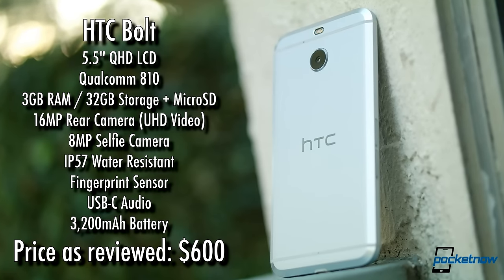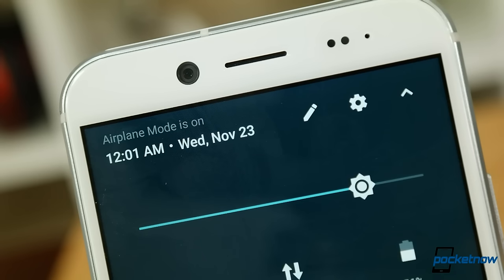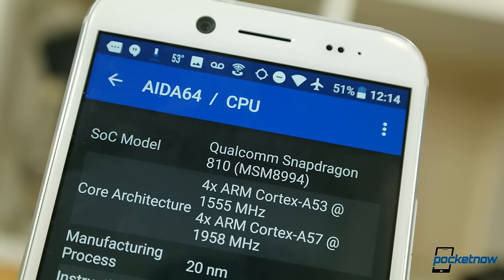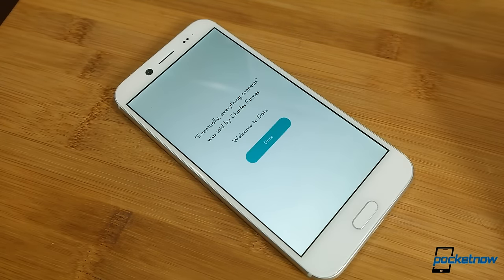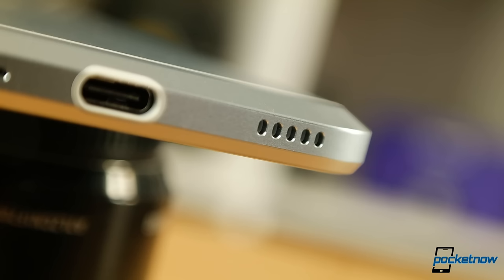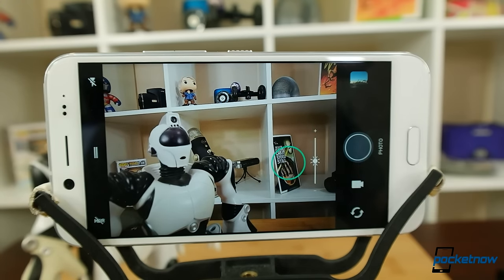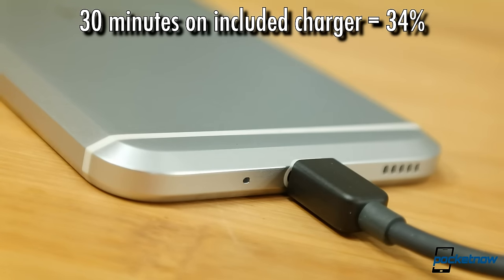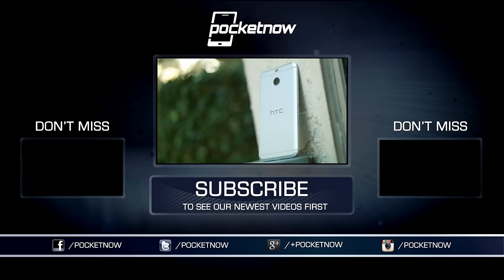HTC Bolt Review: HTC design and Sprint's LTE Plus | Pocketnow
It's a gorgeous phone which supports Sprint's fastest network speeds, but does the HTC Bolt have the goods to compete with other premium flagships released this year? Here's our full review of the fastest phone on Lil' Yellow!